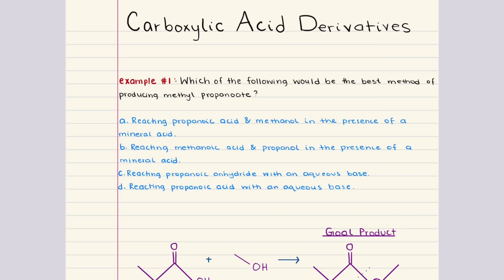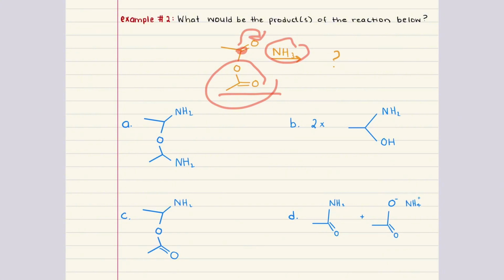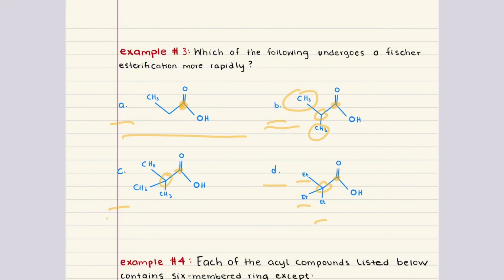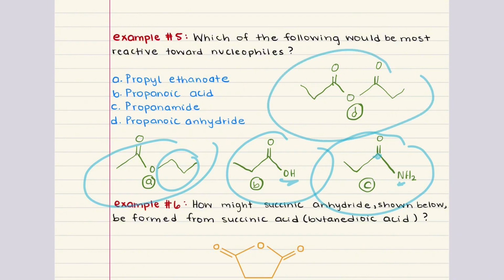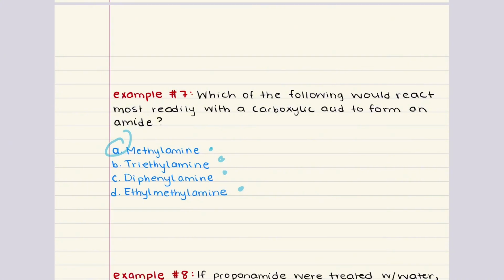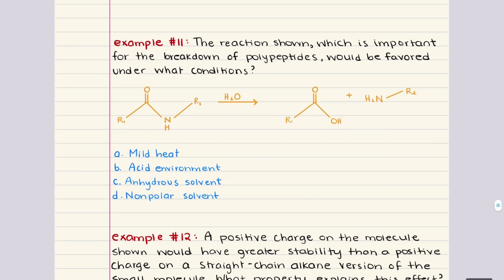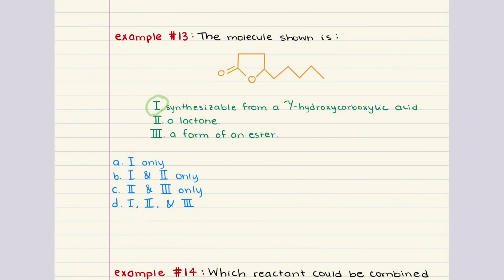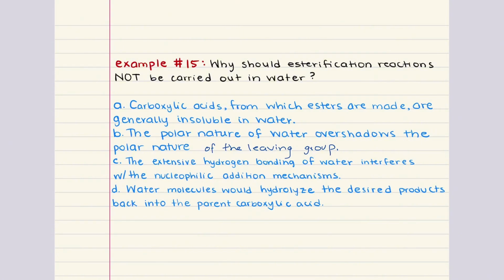MCAT Organic Chemistry: Chapter 9 - Carboxylic Acid Derivatives Problem Set